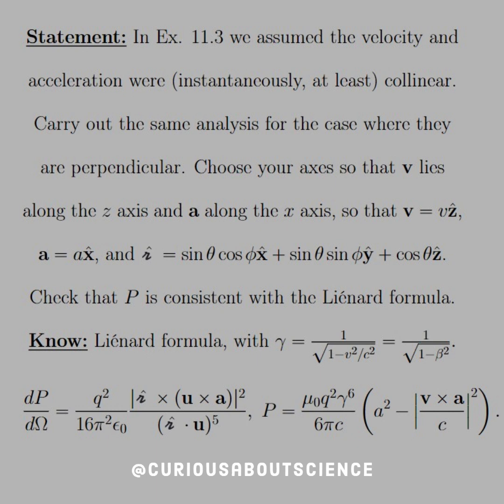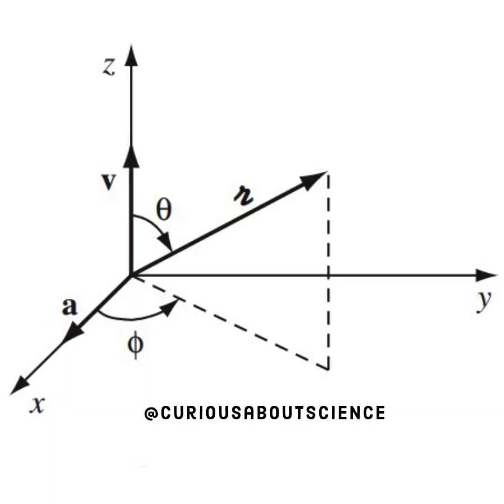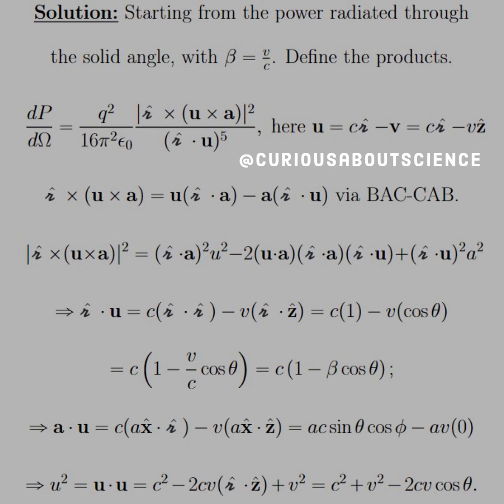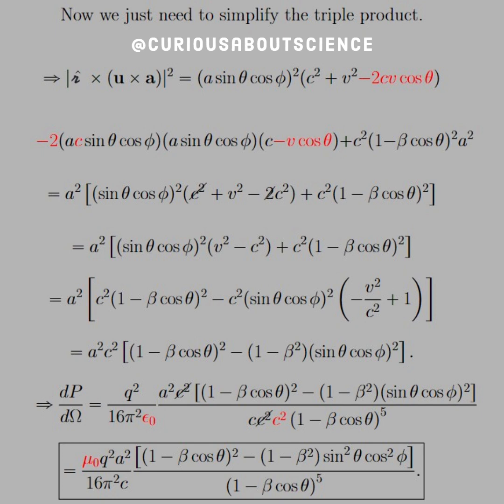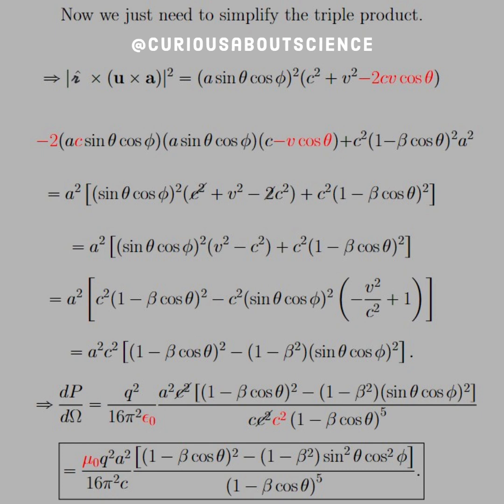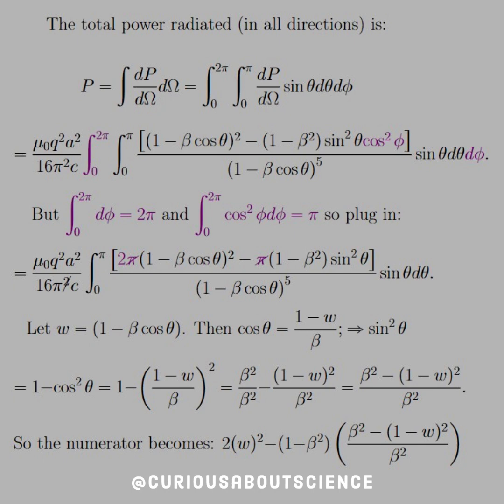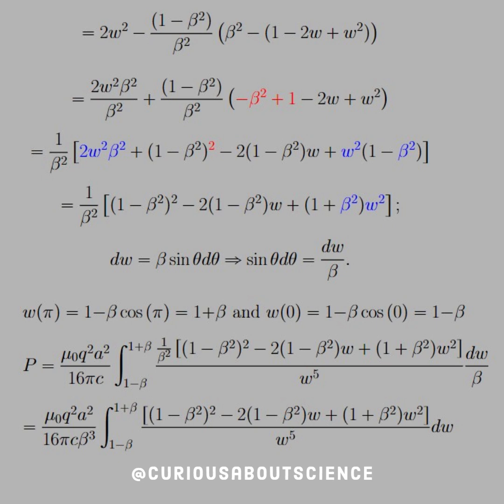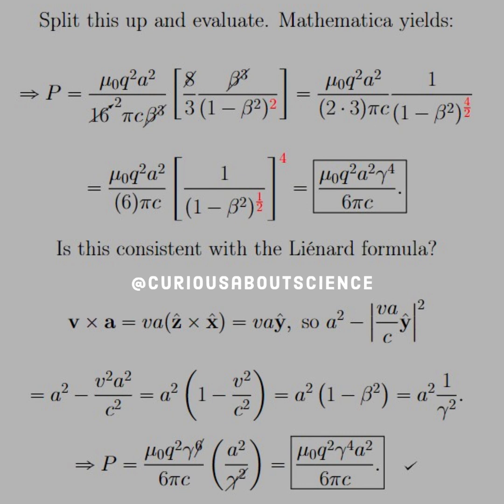Problem 11.16 - Point Charges, Power Radiated by a Point Charge: Introduction to Electrodynamics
◉ This was an utter MESS. But let's note something here about this exercise. For relativistic velocities (β ≈ 1) the radiation is again sharply peaked in the forward direction. The most important application of these formulas is to 𝘤𝘪𝘳𝘤𝘶𝘭𝘢𝘳 motion—in this case the radiation is called 𝐬𝐲𝐧𝐜𝐡𝐫𝐨𝐭𝐫𝐨𝐧 𝐫𝐚𝐝𝐢𝐚𝐭𝐢𝐨𝐧. For a relativistic electron, the radiation sweeps around like a locomotive’s headlight as the particle moves.

• Happy Learning!